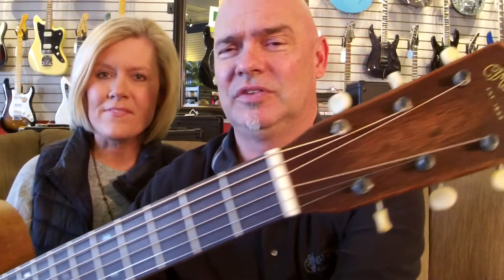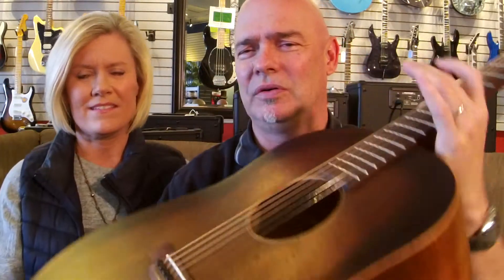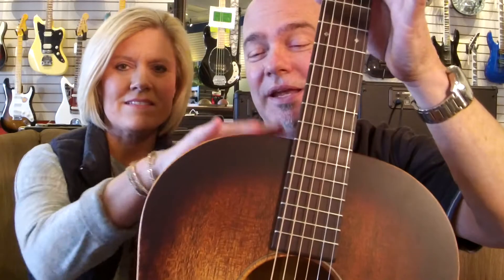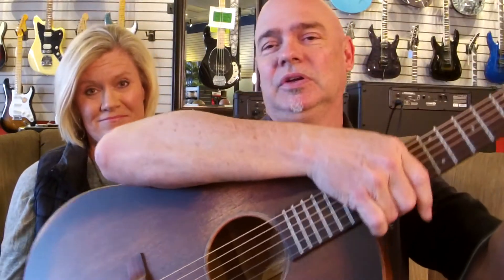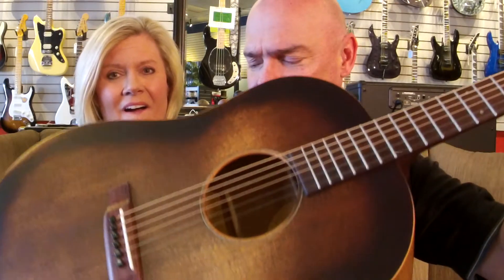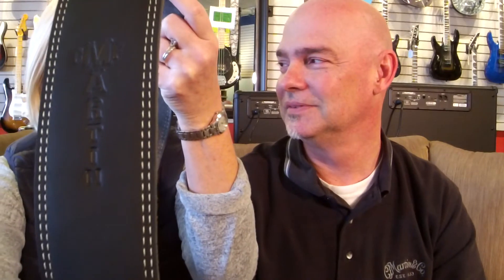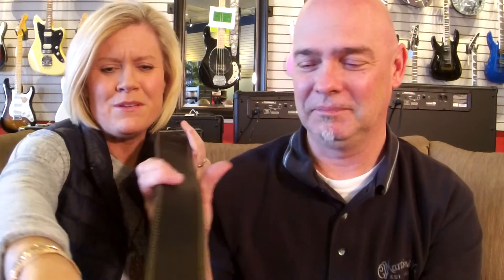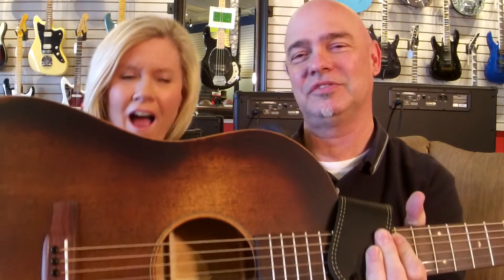Sunday Morning Guitar Strap Pairings 068